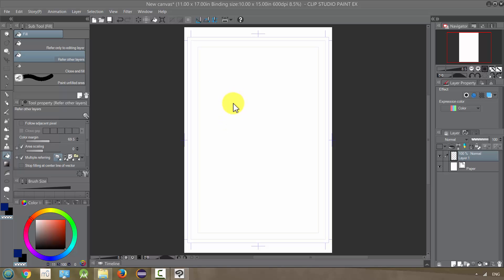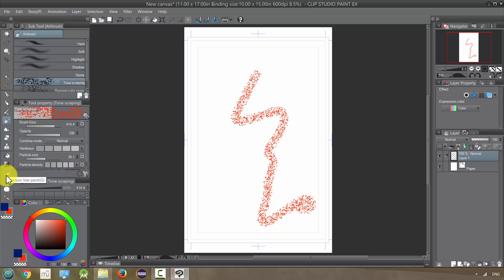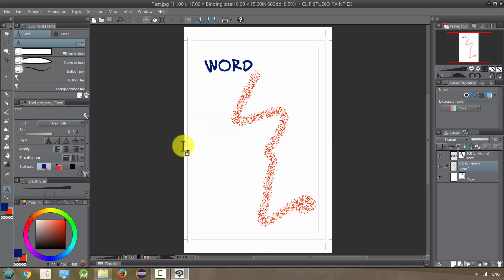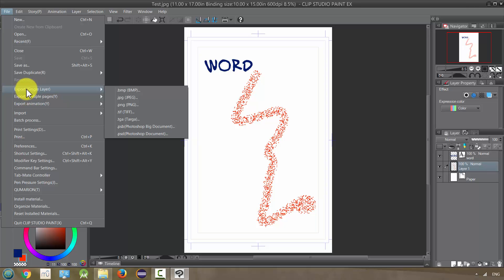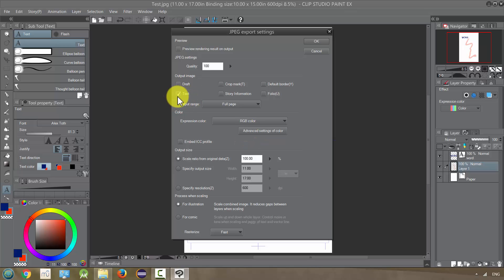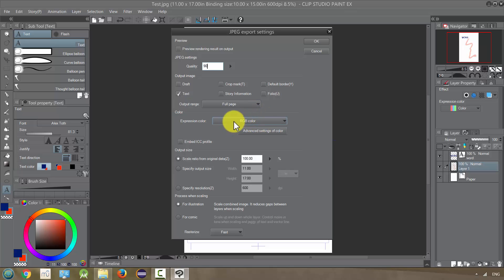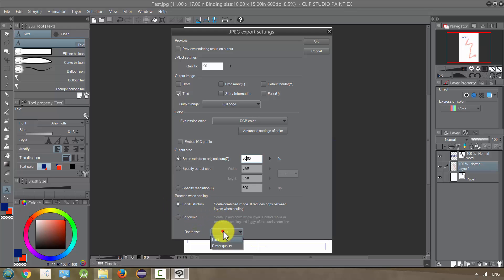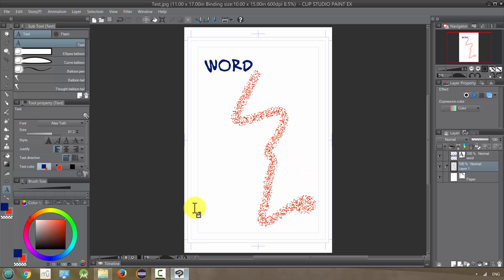Manga Studio 5 / Clip Studio Paint: Exporting a Page